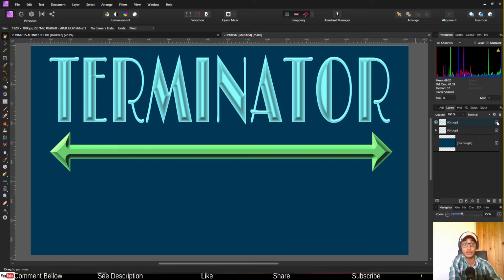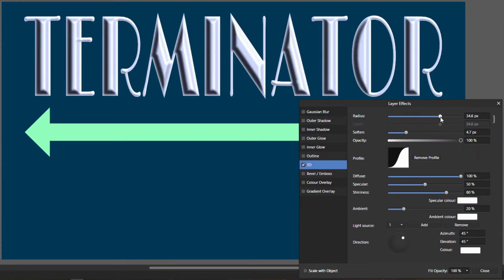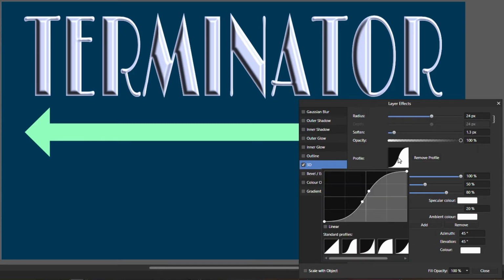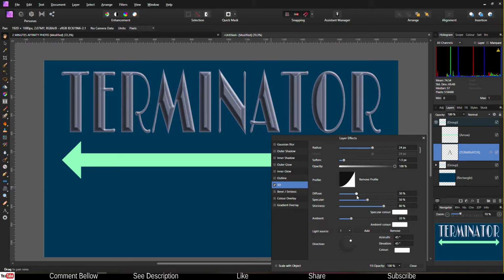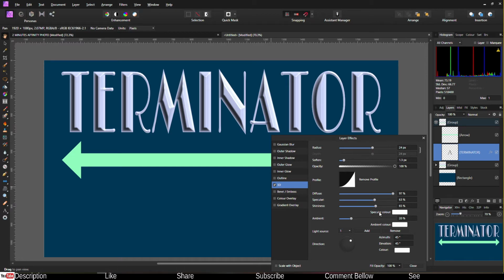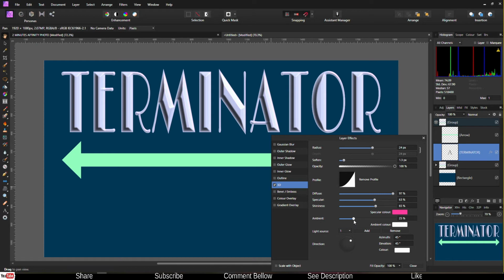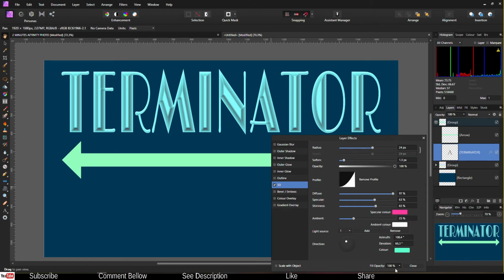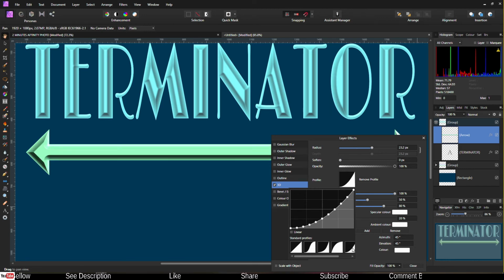HOW TO ADD 3D EFFECT ON TEXTS AND SHAPES WITH AFFINITY PHOTO UNDER 4 MINUTES